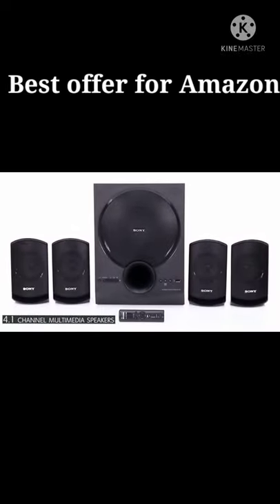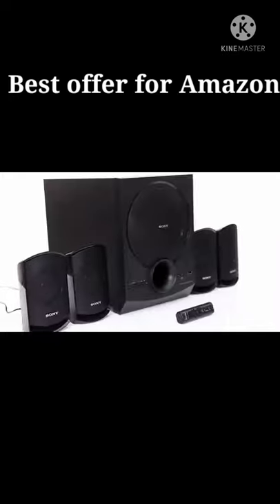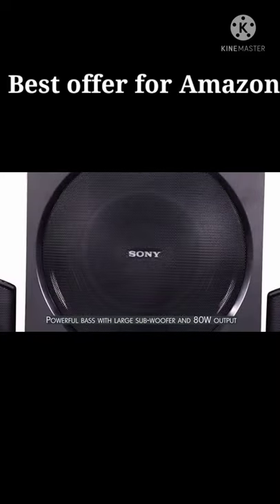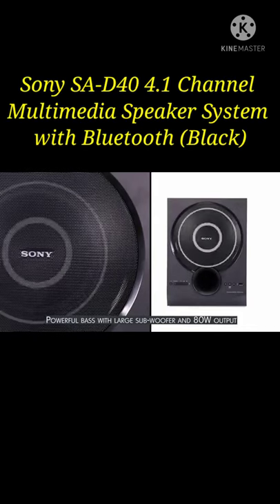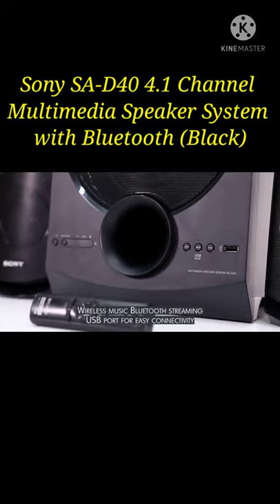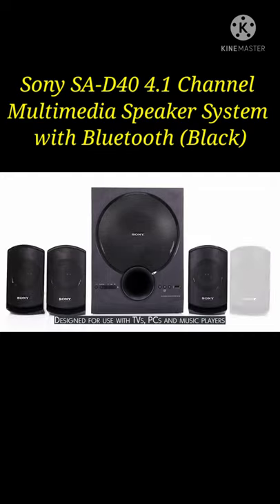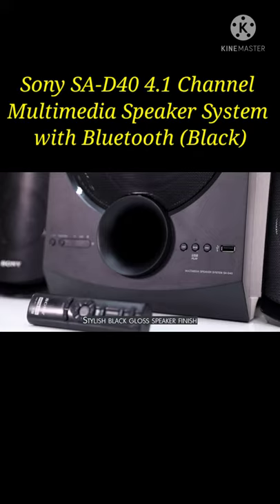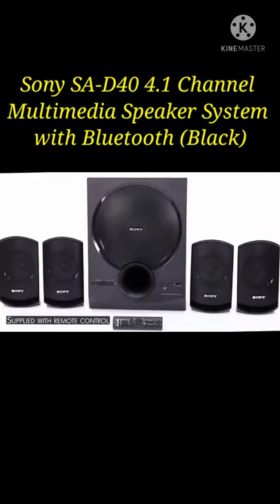Sony SA-D40 4.1 Channel Multimedia Speaker System with Bluetooth (Black)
India, Pakistan, Saudi Arabia

All Amazon product.

4.1 channel multimedia speakers, CENTRE SPEAKER ENCLOSURE TYPE and FRONT SPEAKER ENCLOSURE TYPE: Bass Reflex
Enjoy powerful bass with large sub-woofer and 80W output
Enjoy wireless music with mobile through Bluetooth streaming
Designed for use with TVs, PCs and music players
USB port for easy connectivity
Stylish black gloss speaker finish
Supplied with remote control. Front Speaker Dimensions (W x H x D): 10.6 x18.8 x9.6cm

In, M.R.P.: ₹9,990.00
Price: ₹8,490.00 Fulfilled
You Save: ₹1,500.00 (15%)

(2) Pakistan.

Acoustic Audio AA5170 Home Theater 5.1 Bluetooth Speaker System 700W with Powered Sub

Price: $106.47

Speaker Type Satellite, Subwoofer
Brand Acoustic Audio by Goldwood
Model Name Bluetooth Home 5.1 Speaker System with FM Tuner
Recommended Uses For Product For Surround Sound Systems
Power Rating: 700 Watts System Power Frequency Response: 20Hz - 20KHz
Bluetooth Connectivity, SD Card, Flash Drive MP3 Player and FM Tuner
5 Discrete Independent Channel Input/output for true surround sound
Magnetically Shielded Speakers with Computerized Enclosure Design
Plug and Play Connections, 3.5MM Aux to RCA Wire Included

(3) saudi arabia.

Mini Hi-Fi Home Audio System Bluetooth by Sony, SHAKEX3D

Price: SAR 2,299.00

Whether you’re having a party or simply blasting your favorite tracks, you’ll feel every beat with the SHAKE-X3D. It features a two-way speaker system and the new Sound Pressure
Horn, which delivers powerful and resounding bass lines. Plus, LED speaker lights and DJ effects make it simple to turn any room into a rocking dance floor
New Sound Pressure Horn for powerful bass
LED light display and DJ effects creates a party atmosphere
DSEE upscaling restores quality to compressed files
Great sounding music in one step with Clear Audio+
Easy Bluetooth connectivity with NFC One-touch

(4) Nikai 5.1 Channel Home Theater Systems - NHT6600BT

Price: SAR 499.70

Take your entertainment to the next level with the Nikai 5.1 Channel Home Theater with Bluetooth.
With USB / SD, Digital FM radio and Bluetooth
Satellite speakers 5
The SD card connectivity enables you to play songs stored on any memory card.
The Nikai home theater features a multi-functional remote with various buttons to enable you to adjust the settings of based on your requirements. It has a digital LED display to help you view the details on your screen without any hassle.